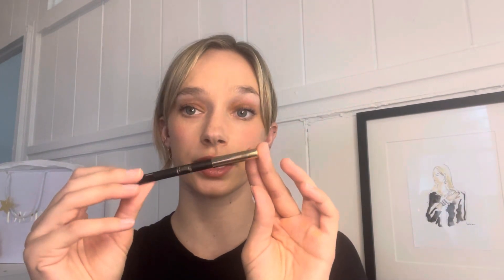YSL Beauty Advent Calendar Review | Vlogmas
-Rouge pur couture Nu Muse
-Rouge pur couture Rouge Muse
-Rouge pur couture The Slim 1966
-Rouge pur couture The Slim 21
-Rouge volupte shine 121
-Rouge volupte shine 150
-Demaquillant bi-phase makeup remover
-Mascara volume effet faux cils 1, false lash effect
-Mascara volume extreme lash clash
-Waterproof eye pencil 1
-Pure shots hydra bounce essence in lotion
-Pure shots night reboot
-Rouge volupte shine 12
-Pure shots eye reboot
-Pure shots soft polish-double essence
-Rouge pur couture The Bold 1971
-Or rouge la creme essentialle- face & neck cream